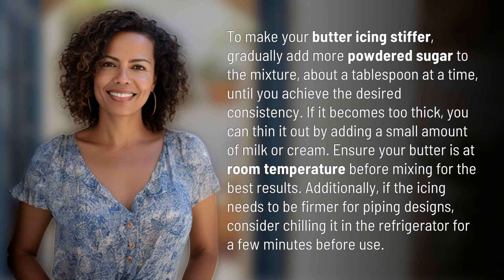How do I make my butter icing stiffer?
Perfecting Butter Icing Consistency 👉 Butter Icing Tips 👉 Learn how to adjust the consistency of your butter icing by adding powdered sugar or milk, and the importance of room temperature butter for best results. Chill in the refrigerator for firmer piping designs.

Laura S. Harris (2024, March 11.) How do I make my butter icing stiffer?
    🌐 AskAbout.video